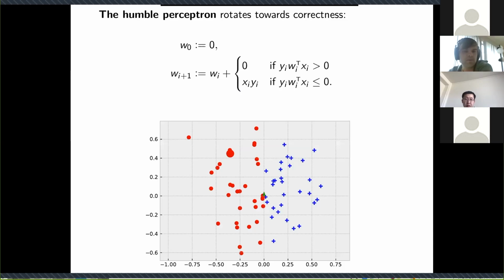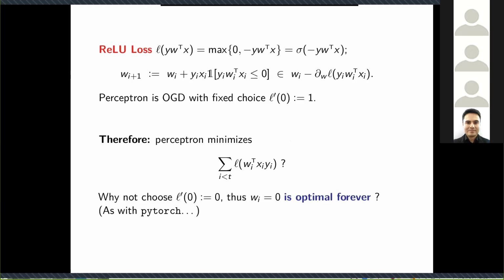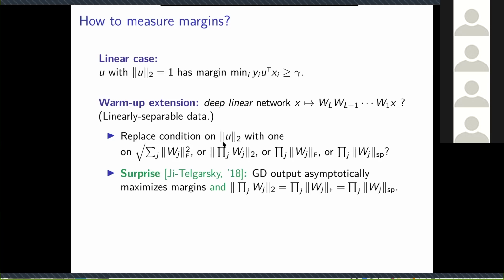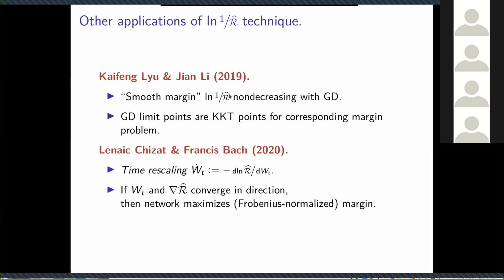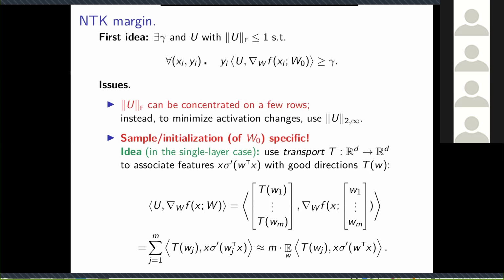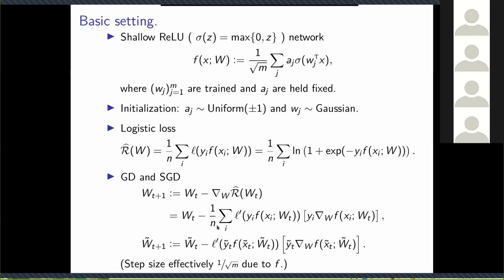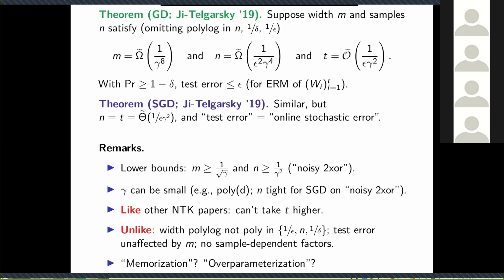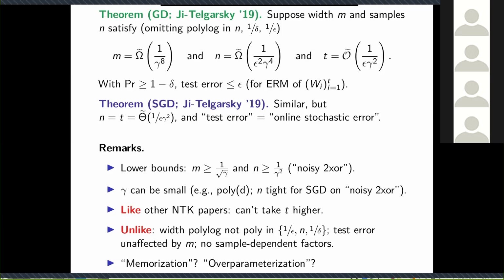Margins, perceptrons, and deep networks - Matus Telgarsky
Topic: Margins, perceptrons, and deep networks
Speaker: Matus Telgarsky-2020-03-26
Date: March 26, 2020